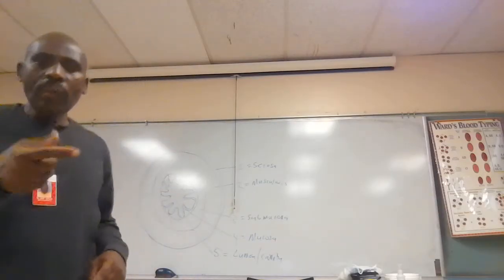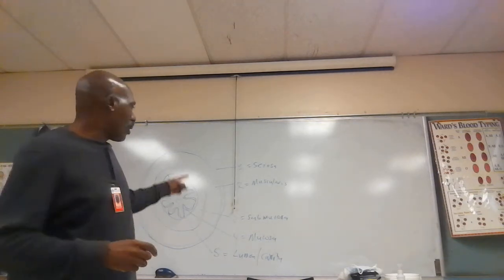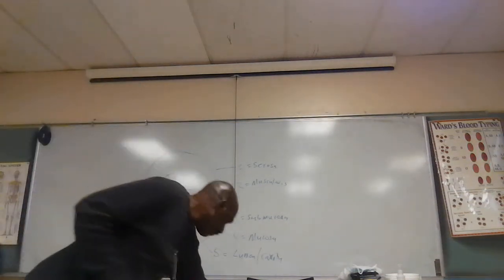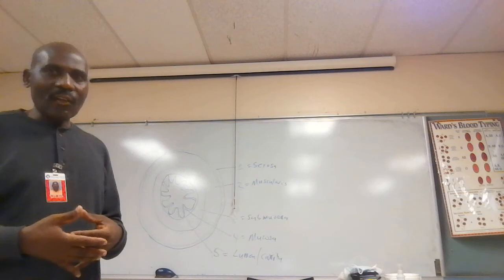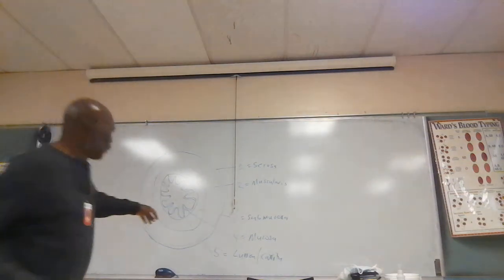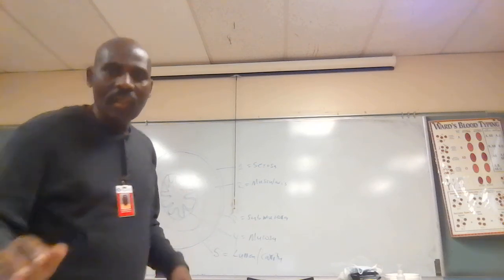M2M-Matute-Digestive System Illustrated